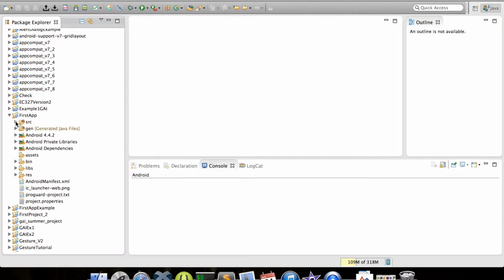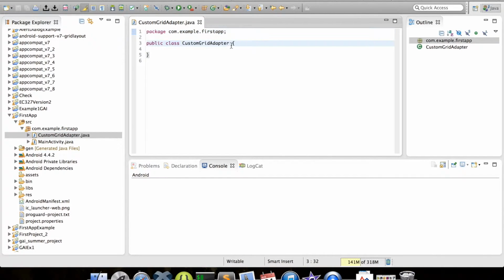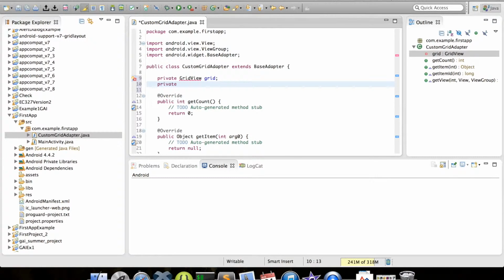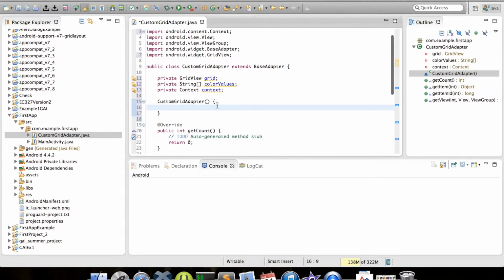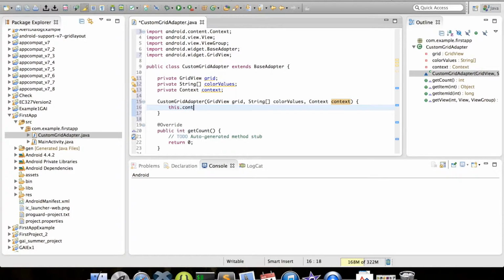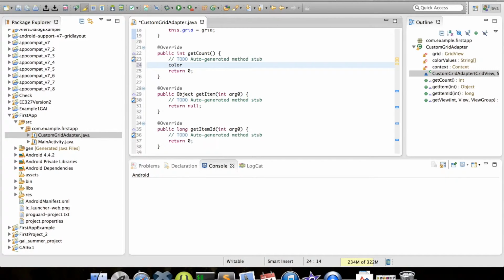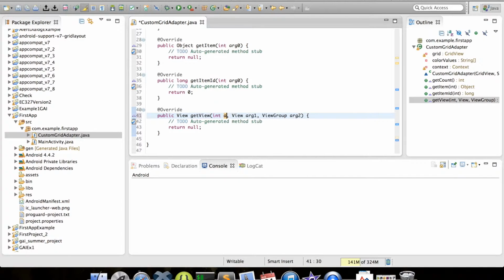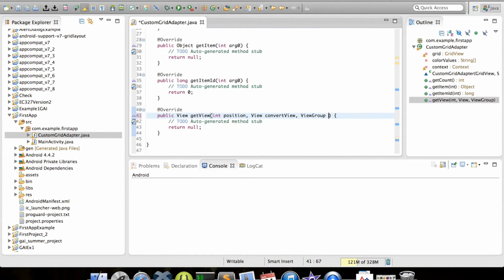14: Building Adapters Pt 1